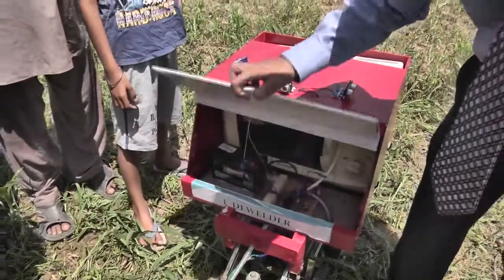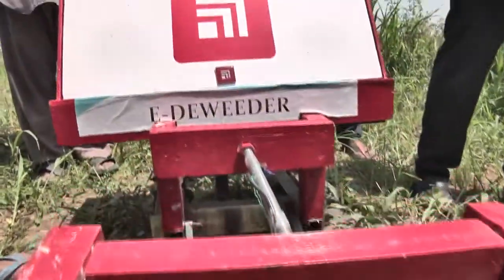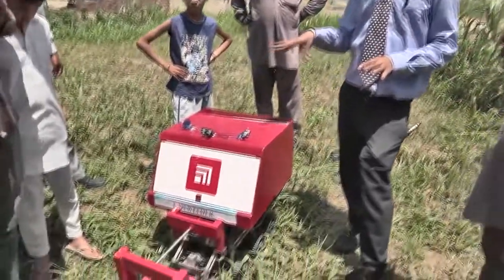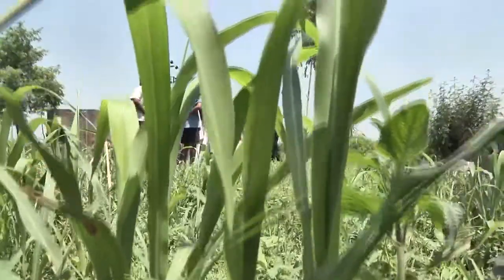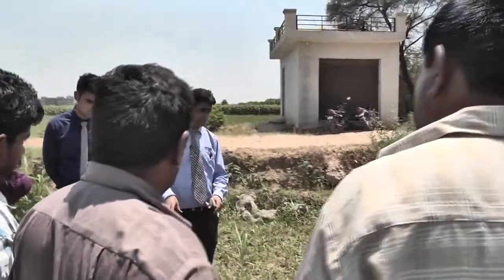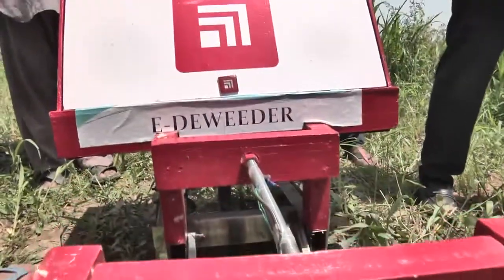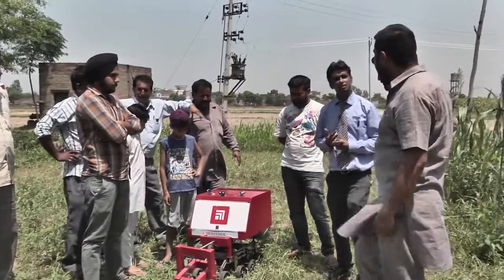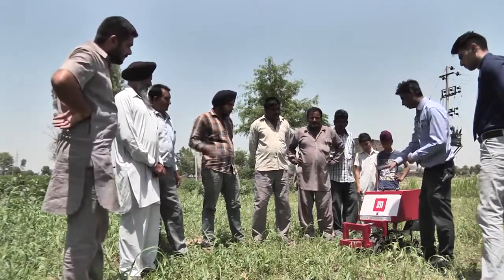E-Deweeder Dr. Nitin Saluja Chitkara University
Dr. Nitin Saluja Chitkara University Research and Innovation Network Weeds
   The major weeds prevalent in wheat fields are dicot and monocot weeds grown in Rabi season viz. Bathua (Chenopodium album), Gazari (Fumaria parviflora), Katili (Cersium arvensis), Krishnneel (Anagallis arvensis), Akari (Vicia hirsuta),  Sengi (Melilotus alva/Meliotus indica), Chatari matari (Lathyrus aphaca), Satyanashi (Argemone maxicana) etc. Like wise monocot weeds viz., Gehusa/Gullidanda / Gehun ka mama (Phalaris minor), wild oats (Avena fatua), Piazi (Asphodelus tenuifolius) etc. impose serious problem in wheat fields.  In addition to these,  doob (Cynodon dectylon) is a major  perennial weed.

E-Deweeder is a smart sensors based vision and image processing powered, controlled by mixed signal circuits, FPGA camera based machine for treatment of weeds and an alternate to weed chemical weedicide and spray. It is an frugal india agriculture farming technology for weed control and marijuana control in north India specifically Punjab, Haryana, Madhya Pradesh and Delhi. We are the winner at Department of Science and Technology DST - Lockheed Martin Corporation United States US, Stanford University, The Indus Entrepreneurs (TIE) and IC2 University of Texas Austin India Innovation Growth Program IIGP, IEEE All IEEE Young Humanitarian Challenge 2014 AIYEHUM 2014 and IEEE All IEEE Young Humanitarian Challenge 2016 (AIYEHUM) winner and Confederation of Indian Industry (CII) India Innovation Initiative 2015 finalist